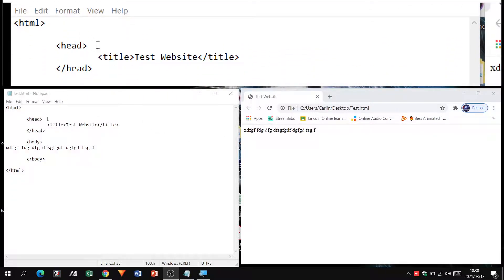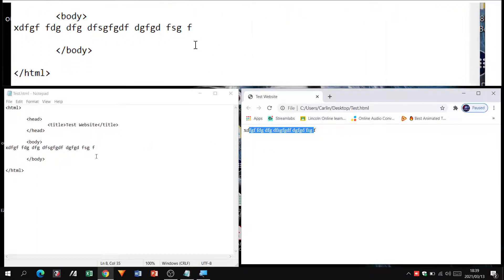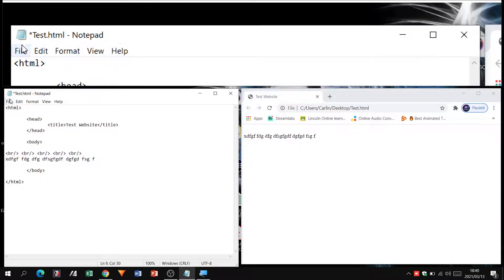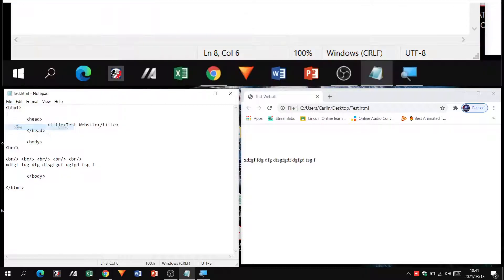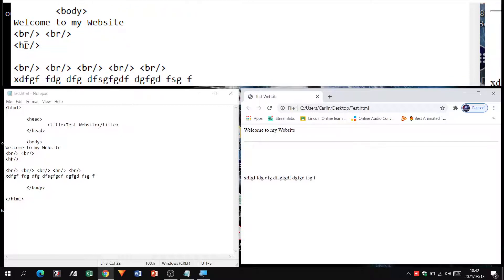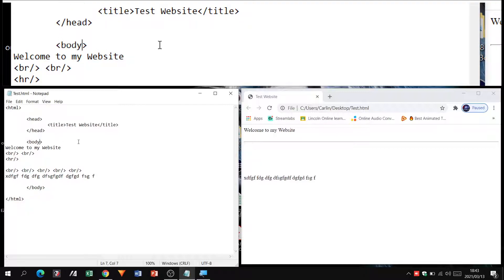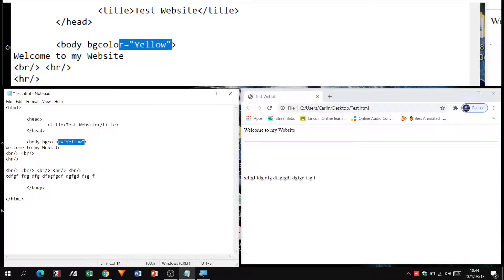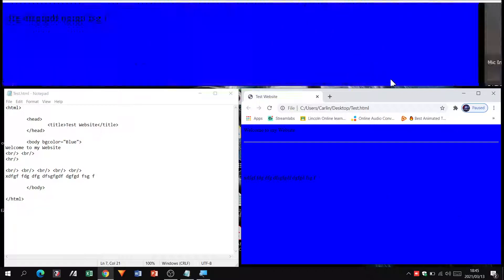HTML - Basics and Attributes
In this video, we're going to learn the basics of HTML and the different attributes that can be used in a HTML document. We'll also look at how to create a basic web page using the HTML language.

If you're new to HTML and want to learn the basics, then this video is for you! We'll start with the basics and gradually build on that knowledge until you're able to create basic web pages. By the end, you'll have a good understanding of HTML and the attributes that can be used in a HTML document.